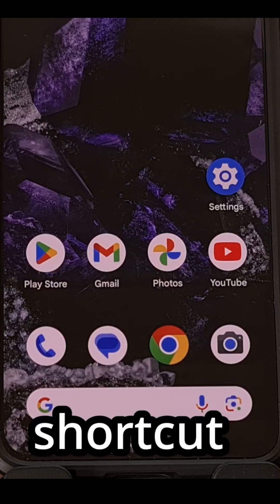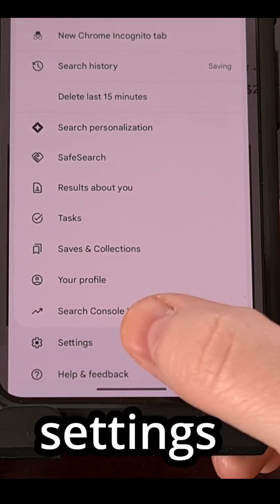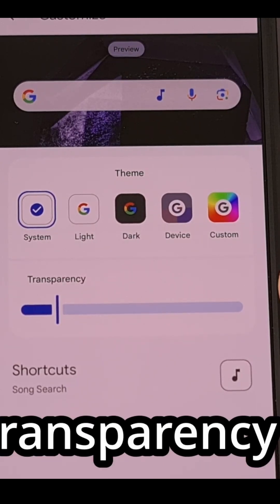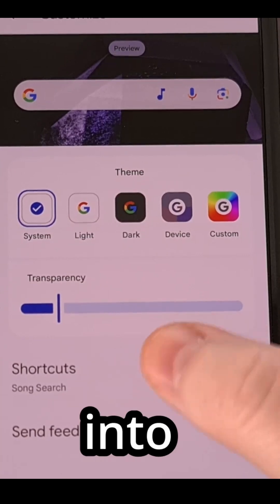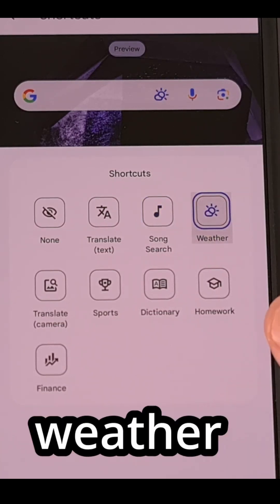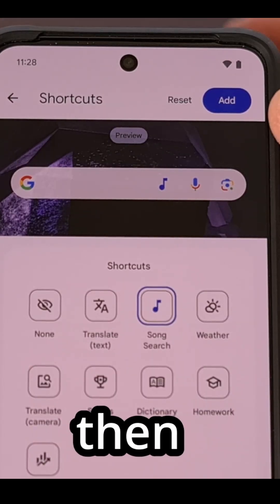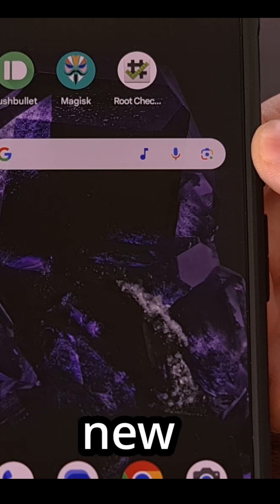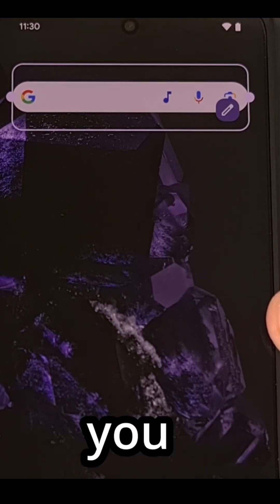Adding a Shortcut Icon to the Google App Widget on Android